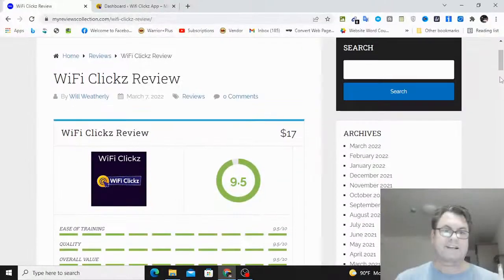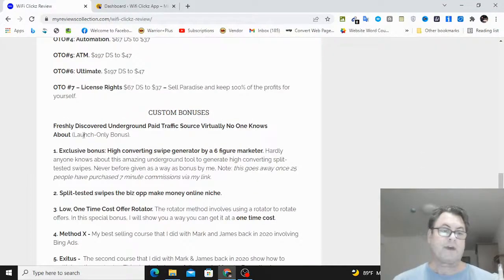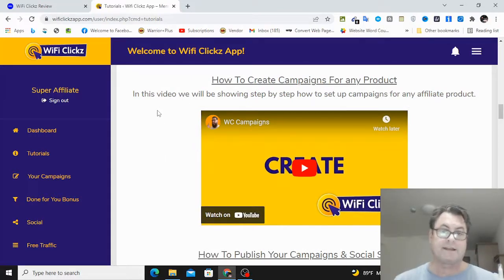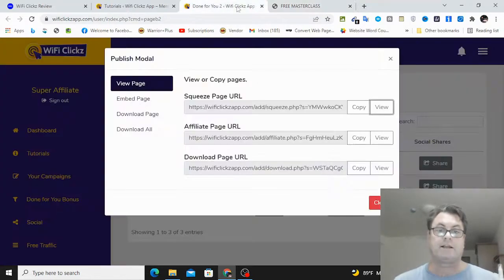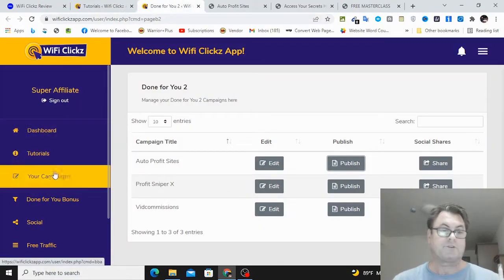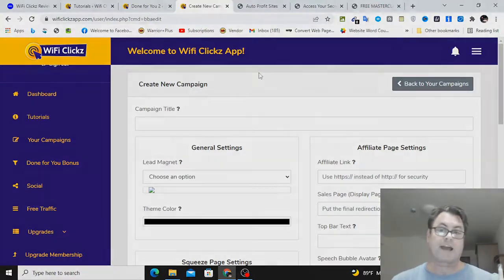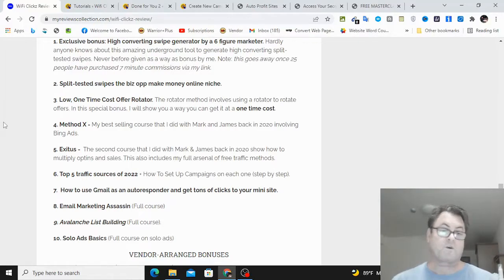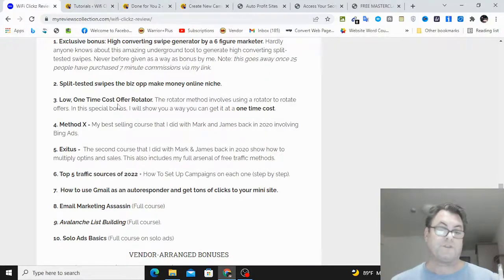WiFi Clickz Review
WiFi Clickz is a new software by Glynn Kosky.
It goes live on March 7th at 10AM EST.
What Is Wifi Clickz All About?
In a nutshell, you will have done for you campaigns.
For these campaigns, you will have a three page system.
These include the following:
Squeeze Page
Download Page
This not the typical funnels sequence as there are some differences to them.
We will look at these differences in the next section.
First, you will land on the dashboard and watch the welcome video.
Then, you will follow the tutorials.
Now you will want to click on done for you bonus.
At the bottom, there is another message offering a discount.